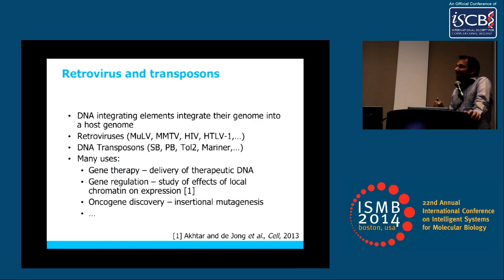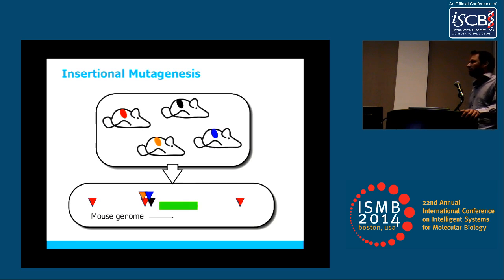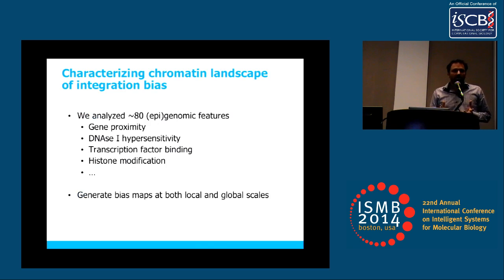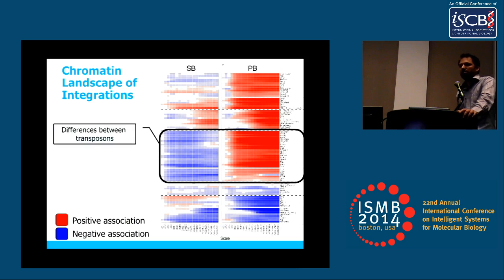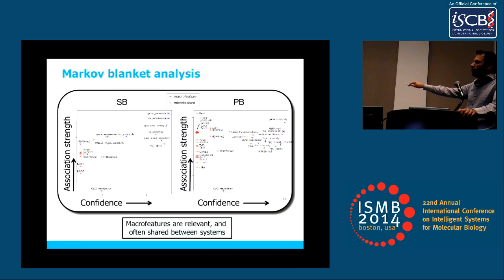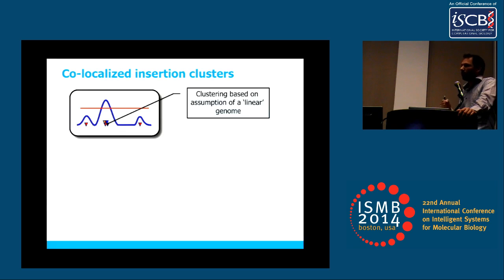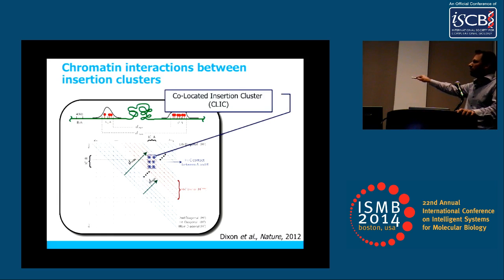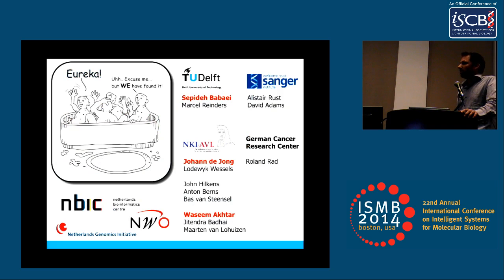Chromatin landscapes and long-range interactions of retroviral and... - Jeroen de Ridder - ISMB 2014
Chromatin landscapes and long-range interactions of retroviral and transposon integrations - Jeroen de Ridder - ISMB 2014